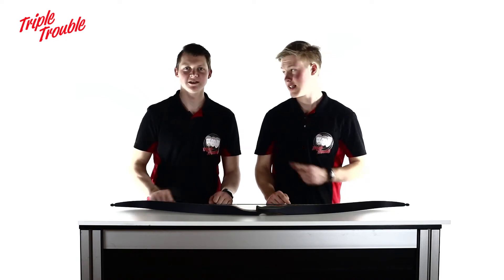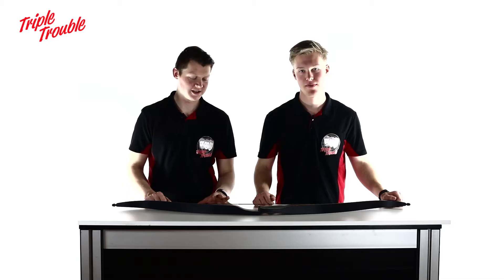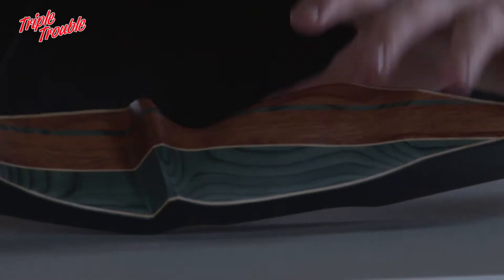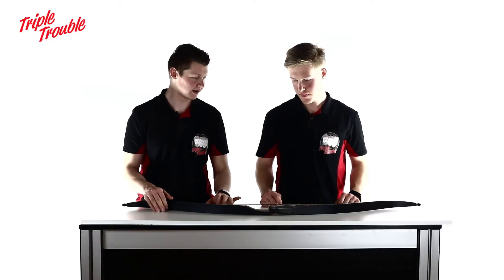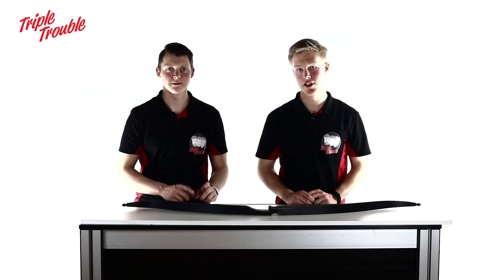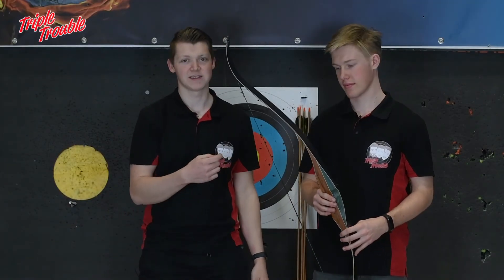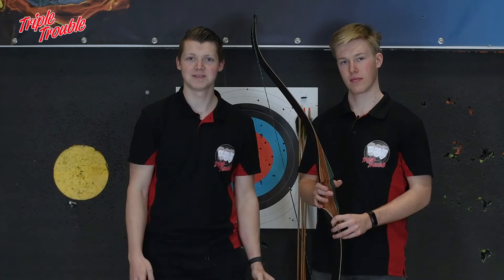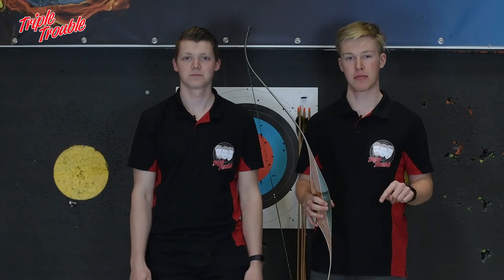Ragim Scorpion Traditional Bow Review by Triple Trouble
Reviewing the Ragim Scorpion Traditional Bow. Enjoy!